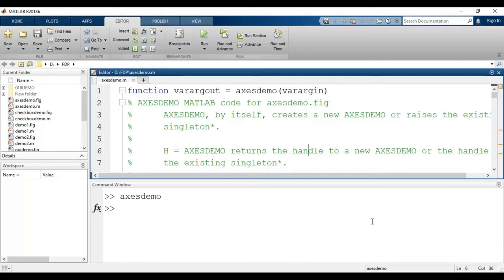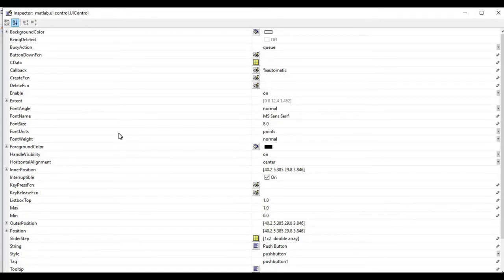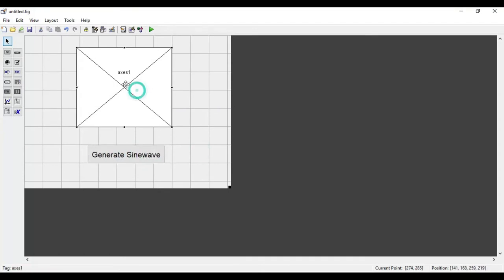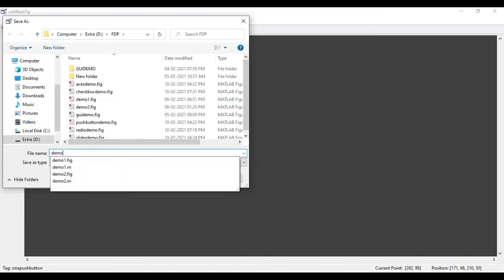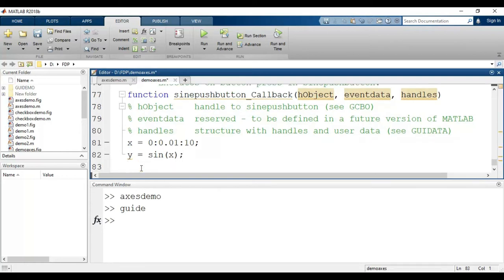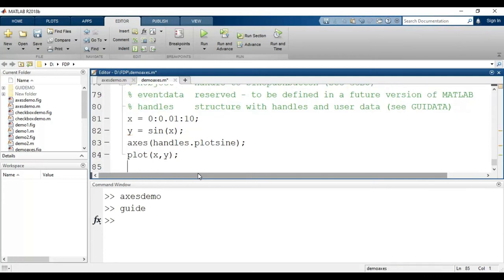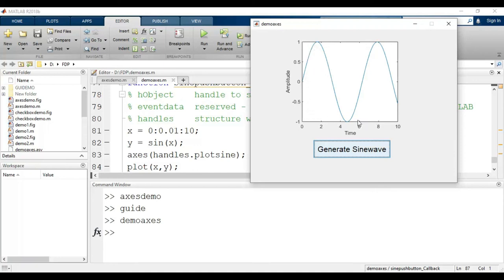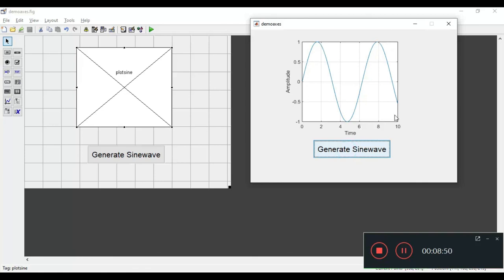How to use Axes in MATLAB GUI